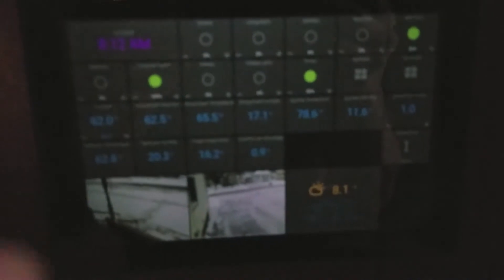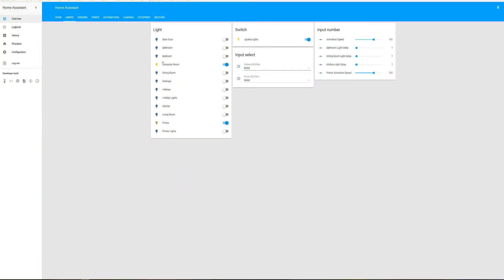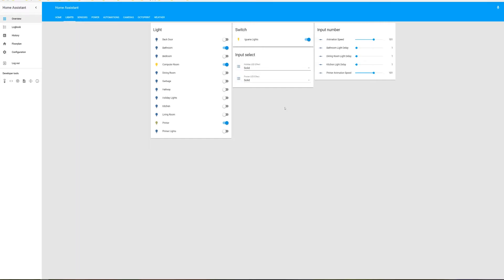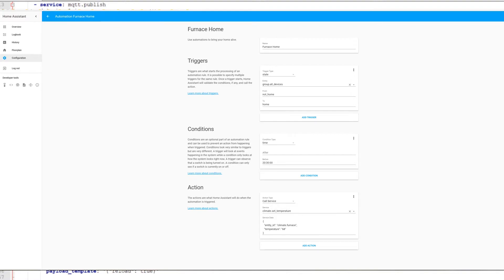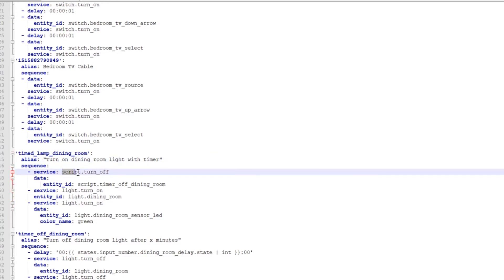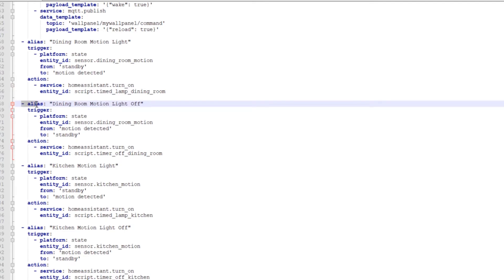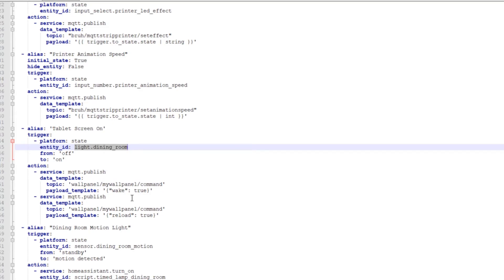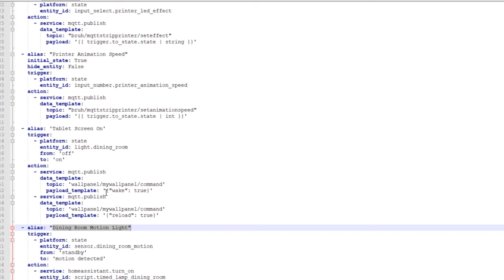Home Assistant Motion Detection Lighting and Wall Panel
Using motion detection to turn on lights and a tablet on the wall running Wallpanel.